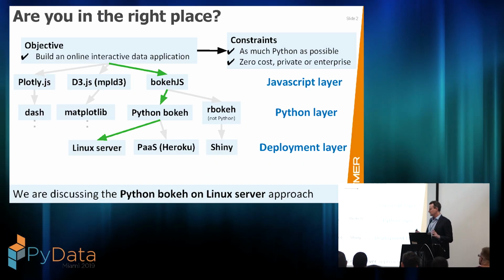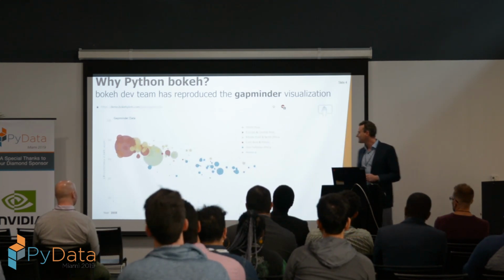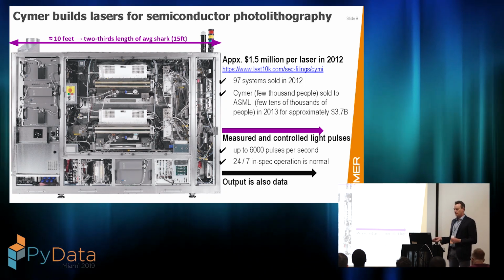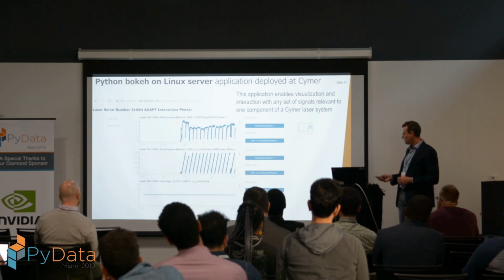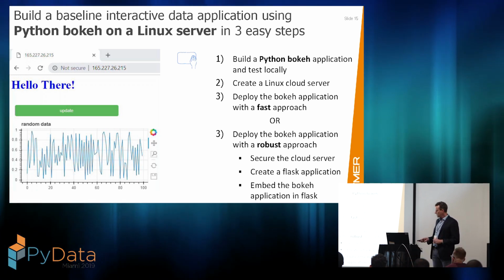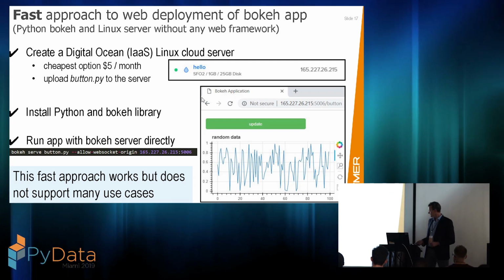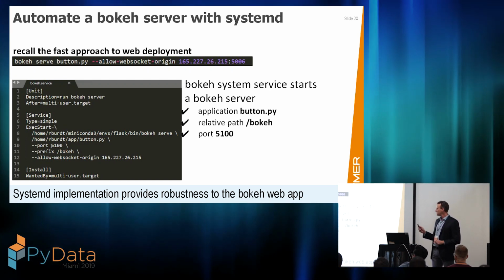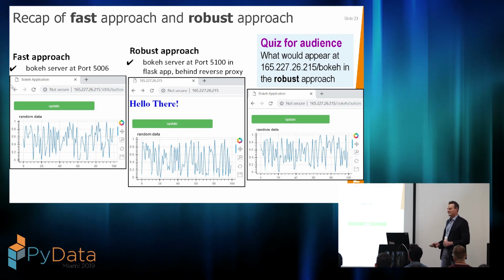Russell Burdt: Build and deploy a Python bokeh application on a Linux server | PyData Miami 2019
This talk largely follows a technical blog post by the same author.

First, and because my company (ASML) has not been represented before at PyData events, I will describe the technology created by ASML and a day in the life of a data scientist at the company.

I will then describe an interactive data application released within ASML that is used by engineers and scientists worldwide. I will also provide an inspiring example of an online data application created by the bokeh dev team, and another found in a technical blog post.

Next I will describe the high-level components of an interactive online data application, and the decisions that need to be made before proceeding to development.

The remainder of the presentation covers all steps necessary to build and deploy an online data application following the IaaS - flask - bokeh approach. I will try to keep the audience engaged with directed questions as we dive into some weeds of server configuration. We will also discuss complete Python code for a baseline interactive data application created with the bokeh library.

00:10 Help us add time stamps or captions to this video! See the description for details.